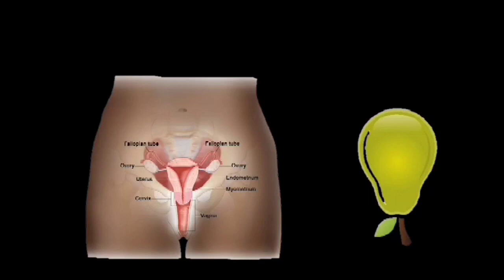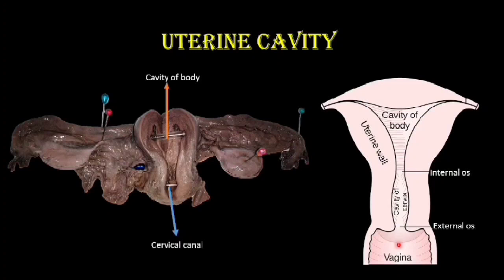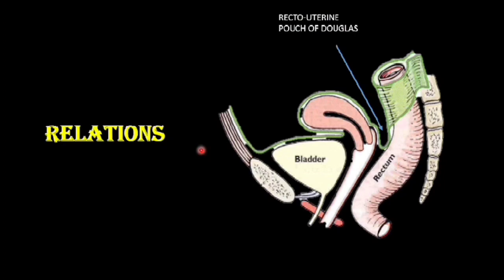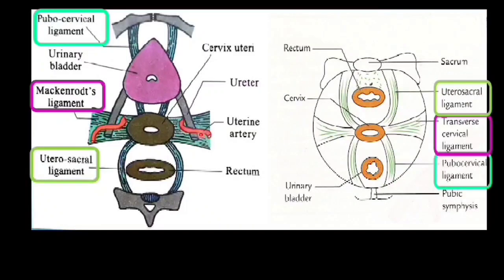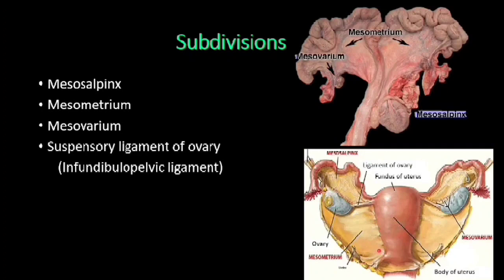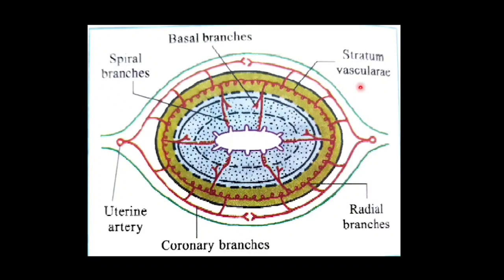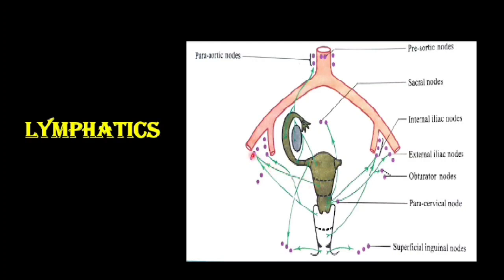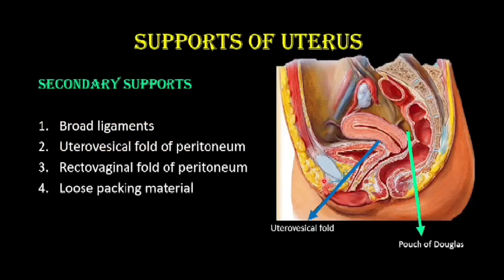GROSS ANATOMY- UTERUS- Dr.Godly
A discussion on gross anatomy of uterus. The location, subdivisions, normal and abnormal positions, measurements, ligaments, supports, blood supply and nerve supply of uterus are discussed.

The images are taken from dissected specimens and online sources.